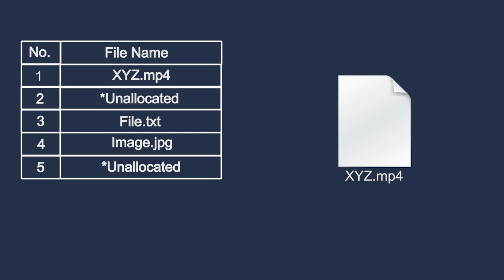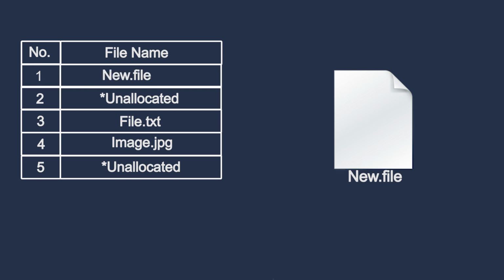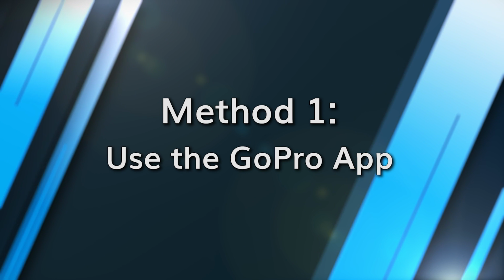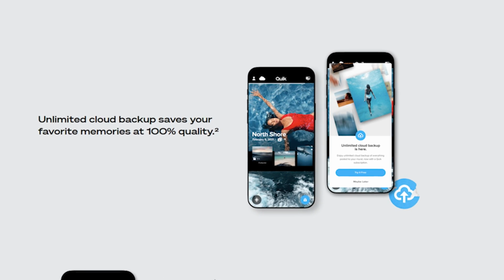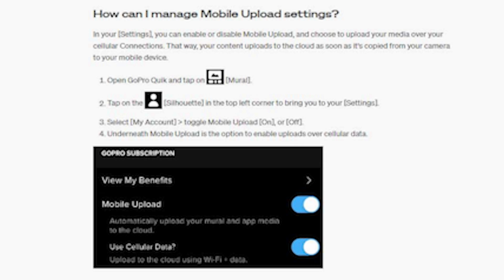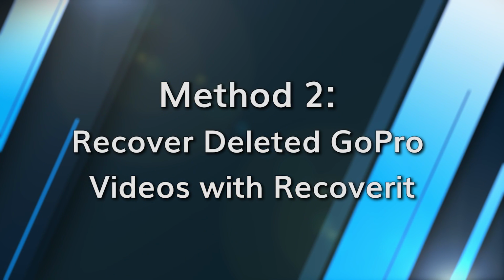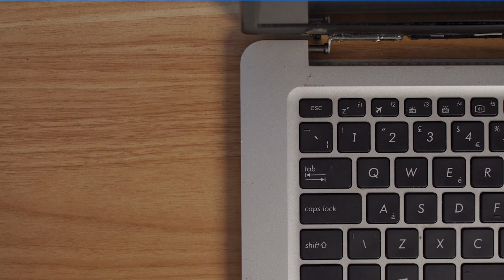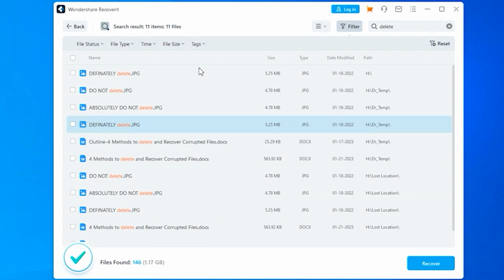How to Recover Deleted GoPro Videos?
If you've accidentally deleted your GoPro videos or lost them due to a formatting error, don't worry! In this video, we will show you how to recover deleted GoPro videos easily and quickly. Recover GoPro videos directly More text tutorial

Timestamps:
0:00 Intro
0:46 Where do deleted GoPro videos go?
1:46 Method 1: Use the GoPro App on Mobile Phone
2:20 Method 2: Recover Deleted GoPro Videos with Recoverit
3:33 Tips to Take GoPro Videos Without Loss

Firstly, we will tell you where deleted GoPro videos go. And we will demonstrate different methods to recover deleted GoPro videos. Additionally, we will provide some tips to take GoPro videos without loss. By the end of this video, you'll have all the information you need to recover your deleted GoPro videos quickly and easily. So, if you're ready to retrieve your precious footage, hit the play button now and let's get started!